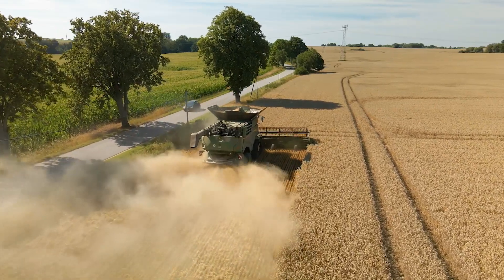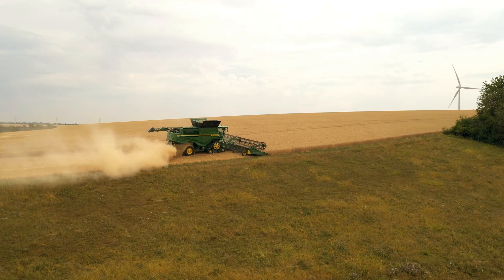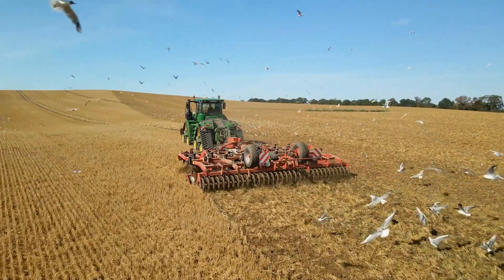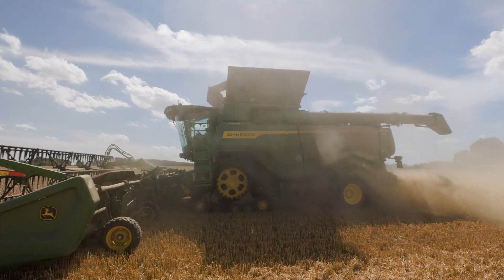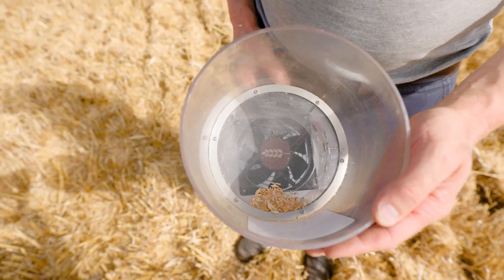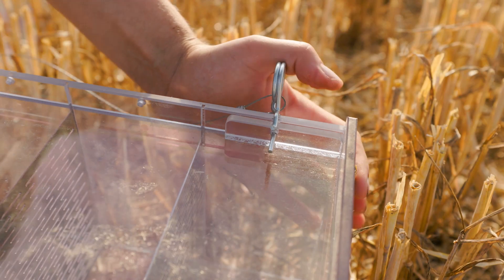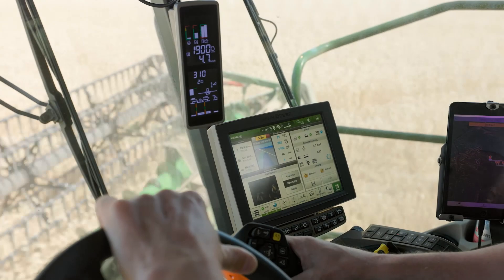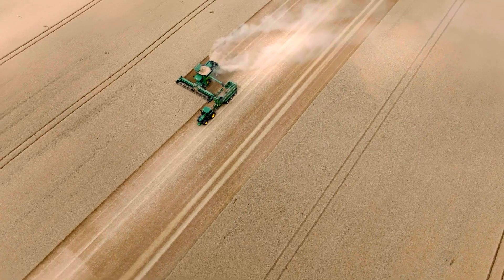100 TONNES PLUS! - John Deere X-Series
The John Deere X-Series combine is all about superior performance and efficiency: harvesting with a throughput of more than 100 tonnes per hour    with less than 1% losses.